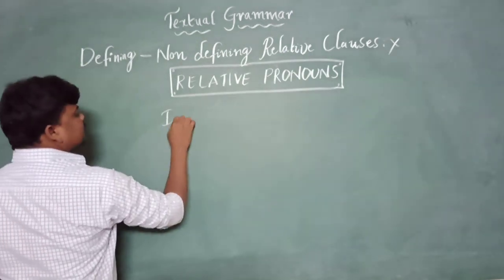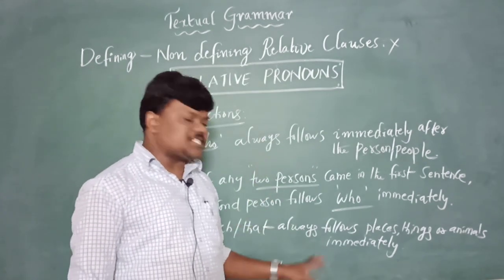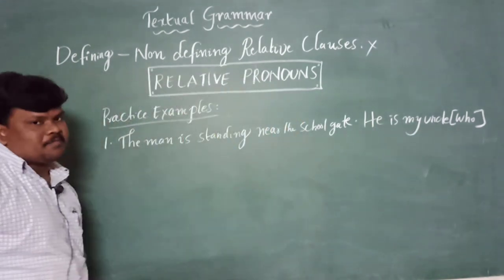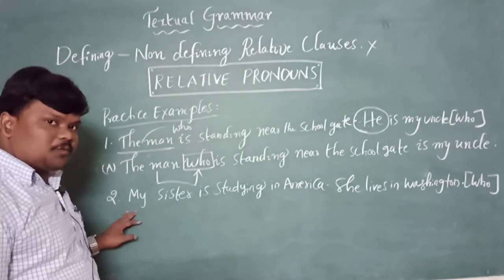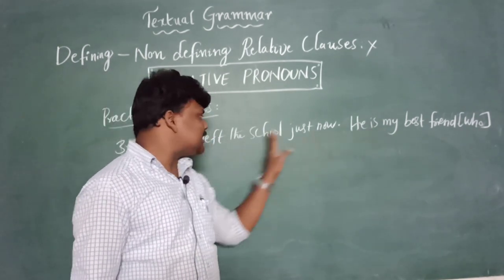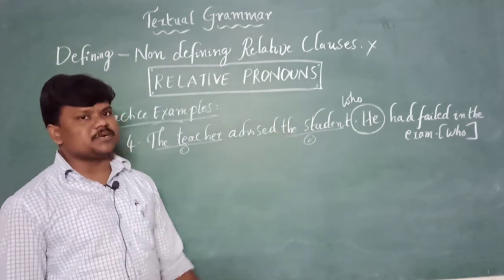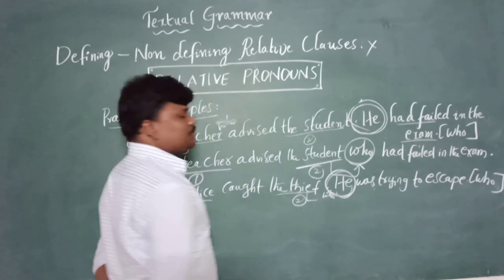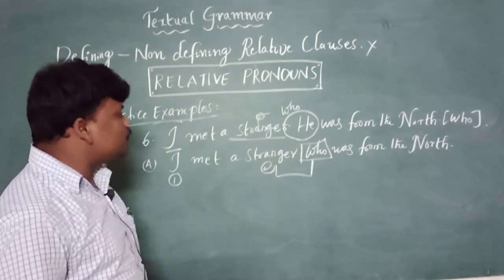9th class English 02 07 21